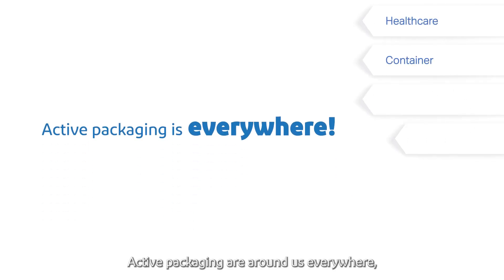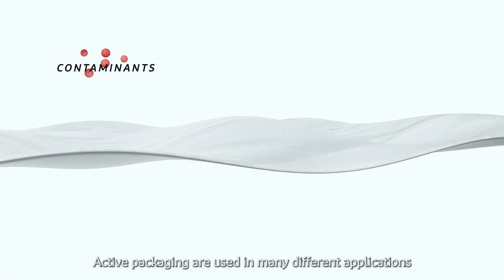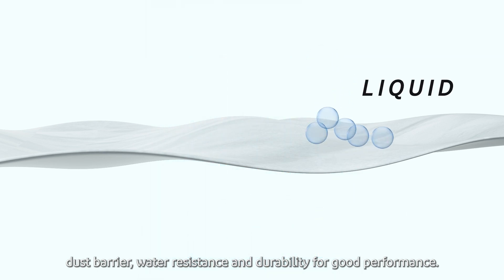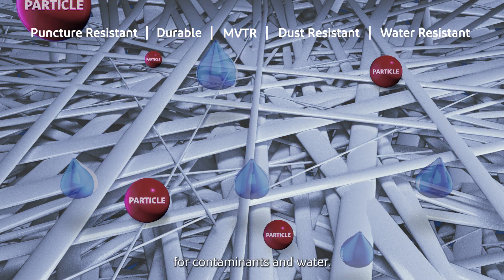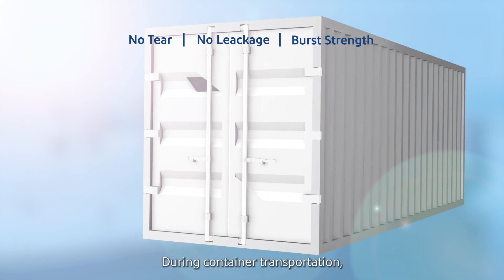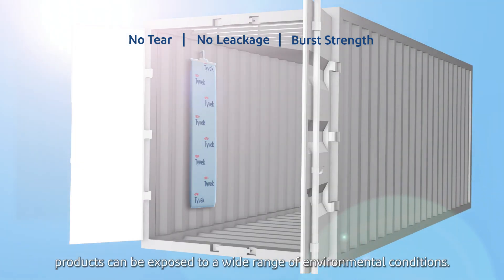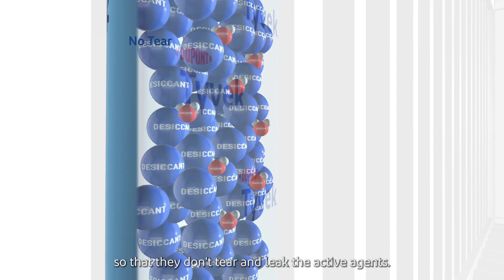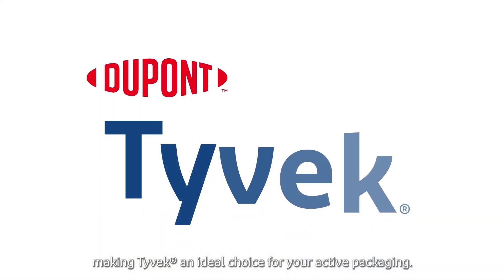Tyvek® For Active Packaging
Count on DuPont™ Tyvek® for demanding active packaging solutions. Made of 100% high density polyethylene fibers, DuPont™ Tyvek® brand materials are manufactured in a unique flash-spinning process without the use of binders — providing a durably rugged sheet structure that outperforms many conventional packaging materials. Tyvek® combines the best physical properties of paper, film and fabric to offer unique advantages for a wide variety of demanding active packaging applications.

for more information about DuPont™ Tyvek® for active packaging.